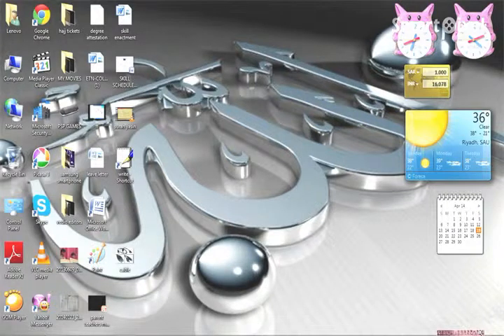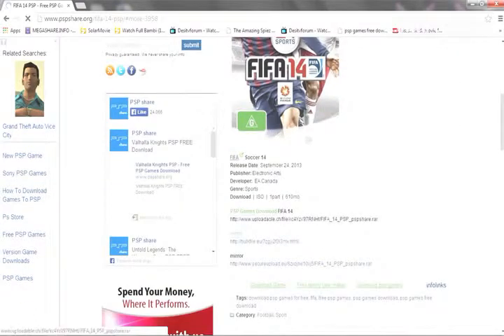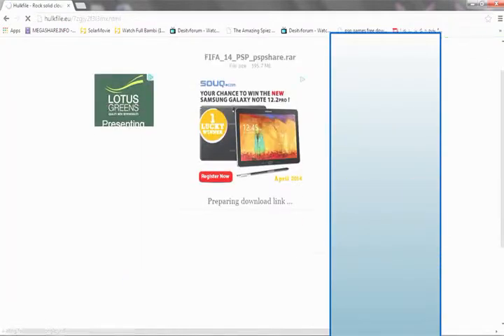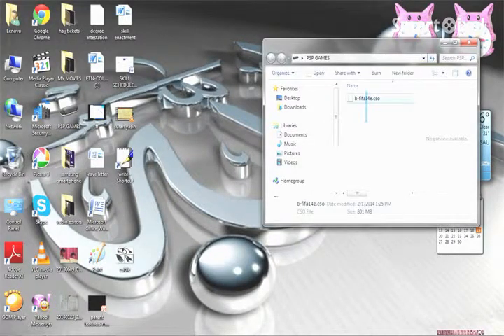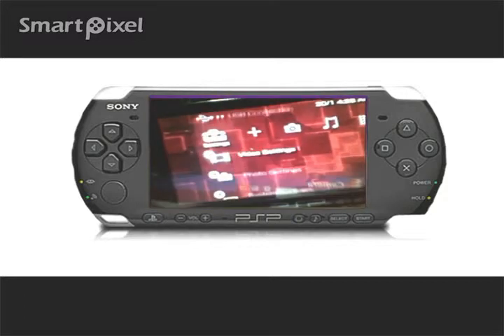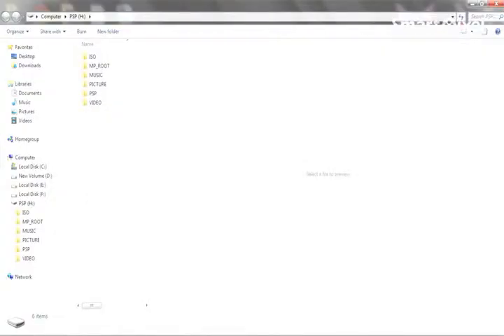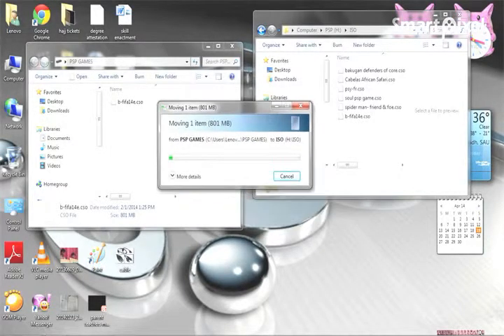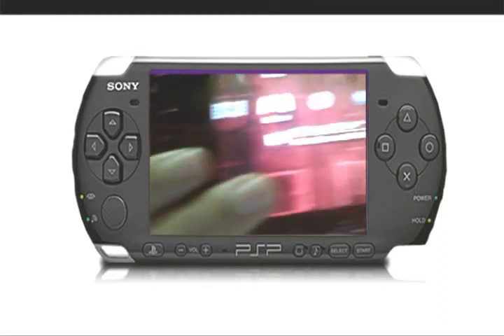How to put games in your psp 2019{site link in desc}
important.**
if game don't appear in psp  memmory stick download cfw.
the link of cfw tutotrial is:
for me  remote joy lite is not working.
thnk u for watching